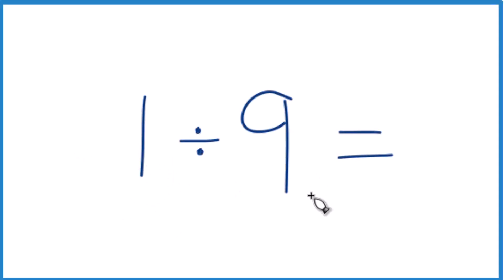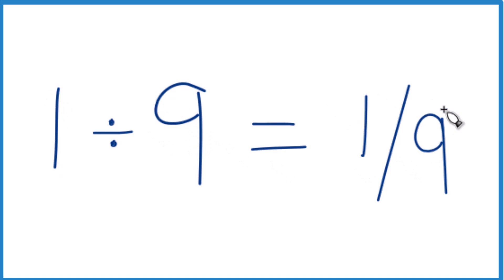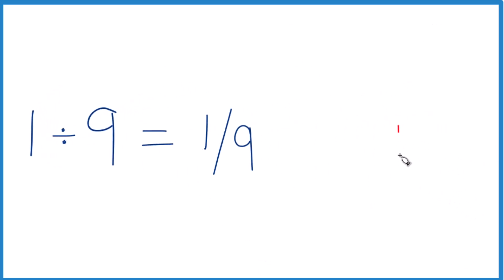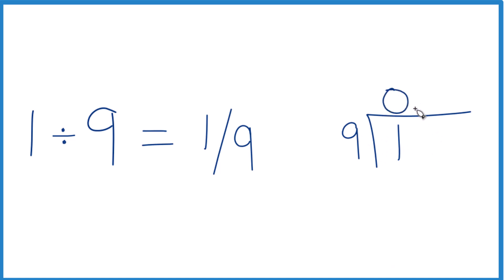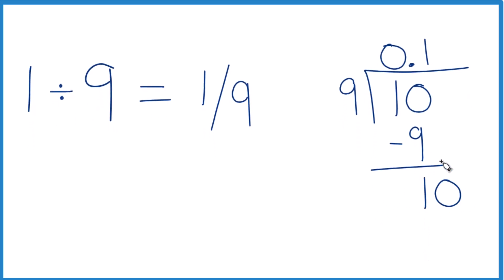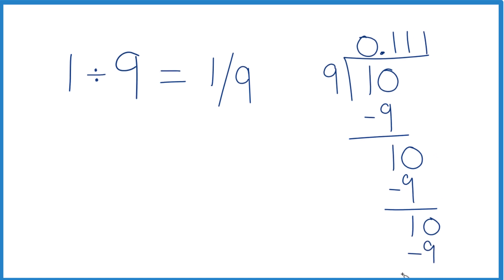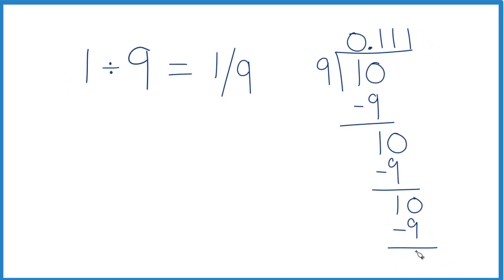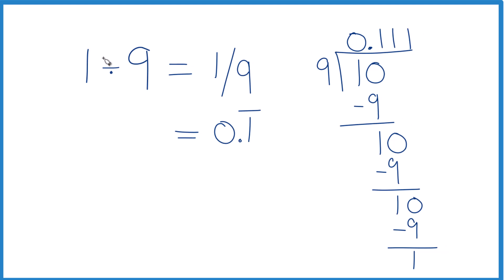1 divided by 9 (1 ÷ 9)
To divide 1 by 9 (1 ÷ 9), we can follow the process for division:

The general process for division:

Multiplication.
Subtraction.
For 1 divided by 9 (1 ÷ 9):

The Quotient is 0.1111 with the 1 repeating. This is sometimes rounded to 0.11.
You can check your work by multiplying the quotient (0.1111...) by the divisor (9). If the result is 1, you've correctly performed the division.

Remember, when learning to divide numbers, it's a good practice to use a calculator to verify your work and learn from any mistakes made during the division process.